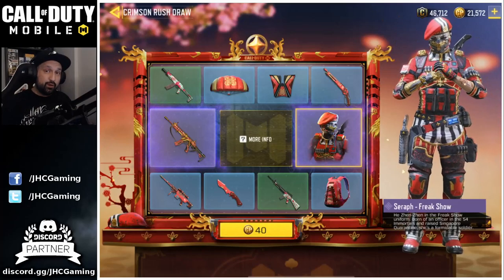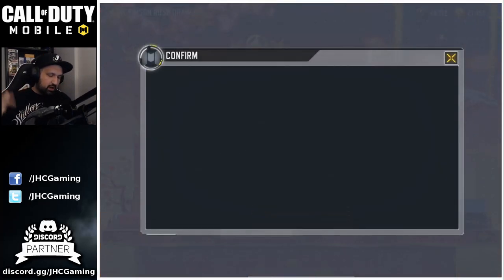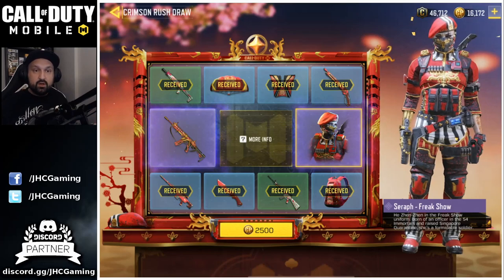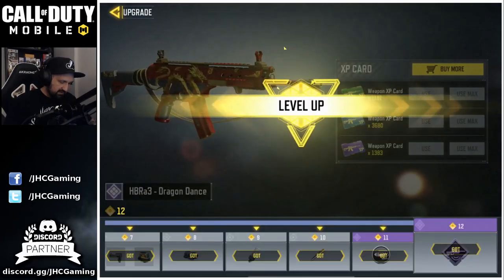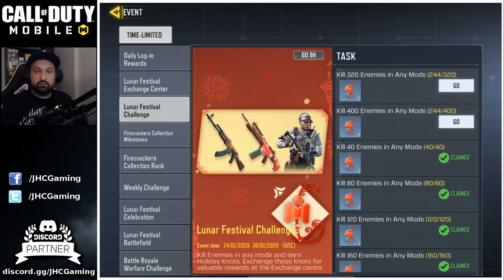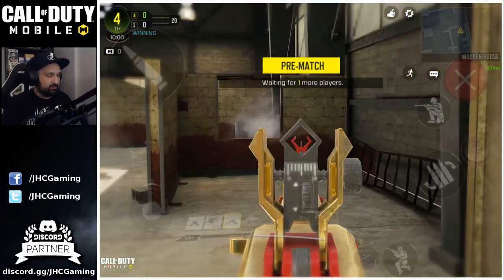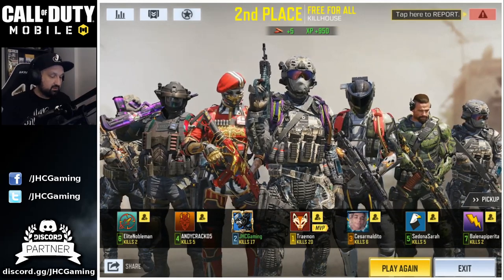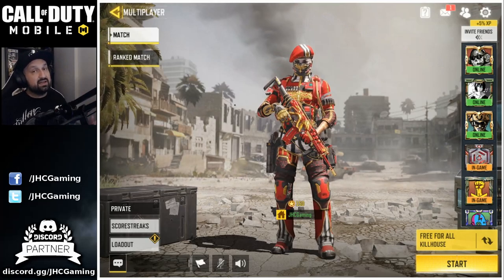*NEW* Crimson Rush Lucky Draw + HBRa3 Gameplay in Call of Duty Mobile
Hey guys! Today we look at the new Crimson Rush lucky draw in cod mobile. also we answer some questions about the new event, how to get knots and what to do with the knots. then we got some brand new HBRa3 gun Dragon Lance gameplay in call of duty mobile. enjoy the video!